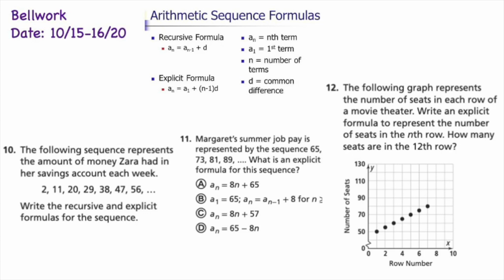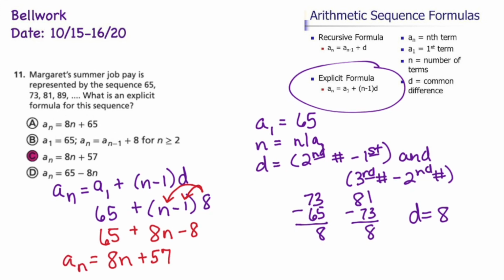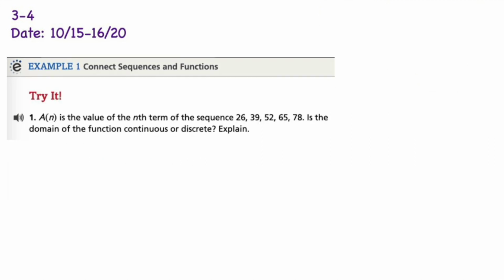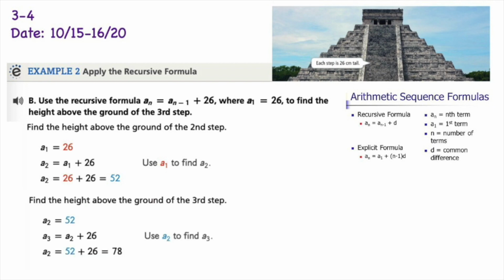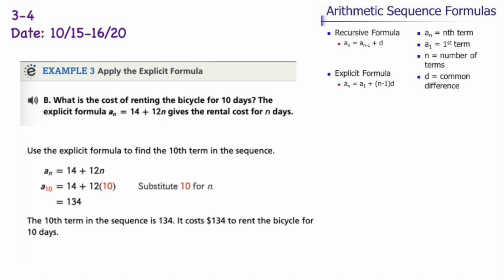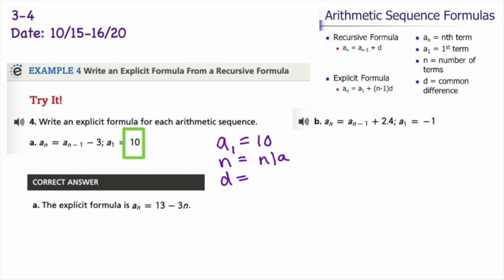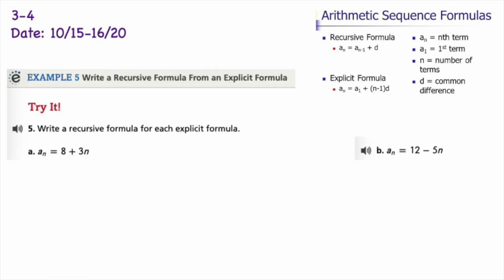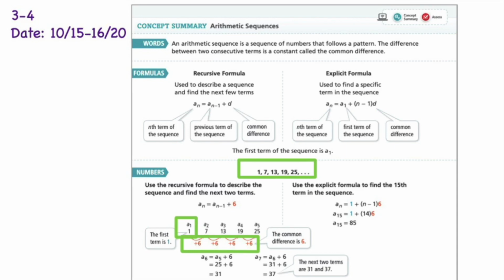3-4 Lesson Arithmetic Sequences - Recursive & Explicit Formulas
In this lesson, you will learn how to use recursive & explicit arithmetic formulas to find the nth term in a sequence.